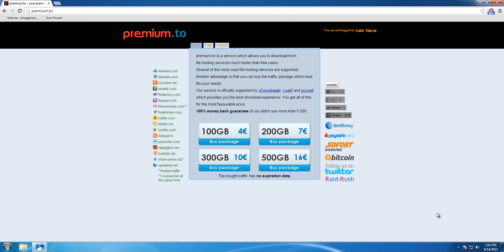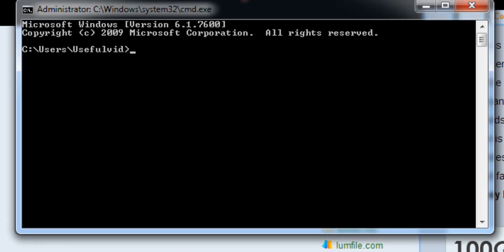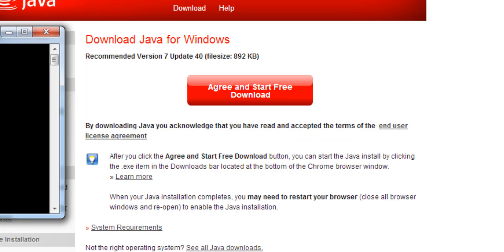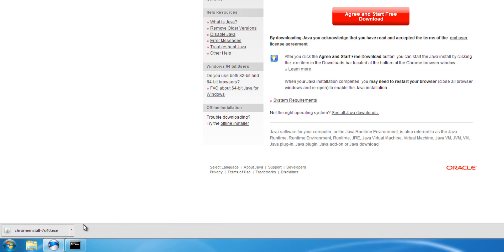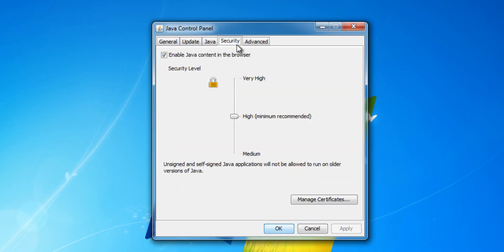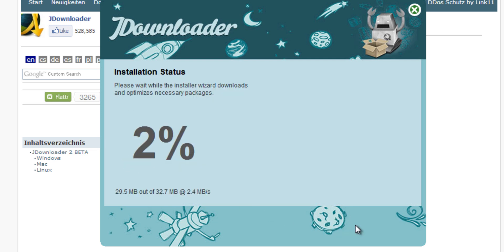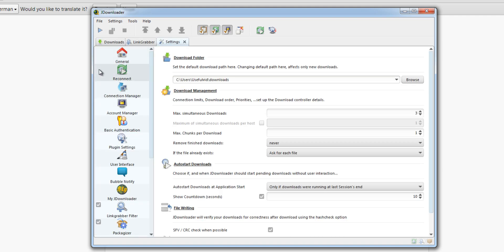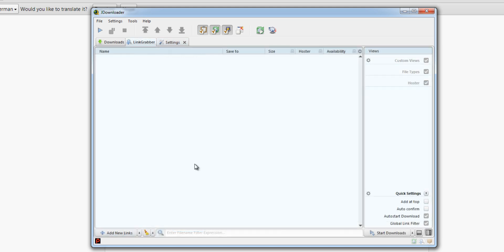Installing JDownloader 2 and adding a Premium.to account